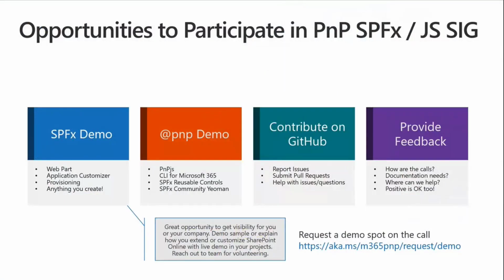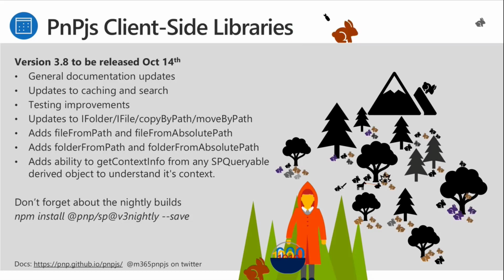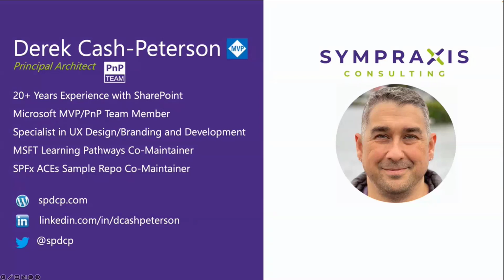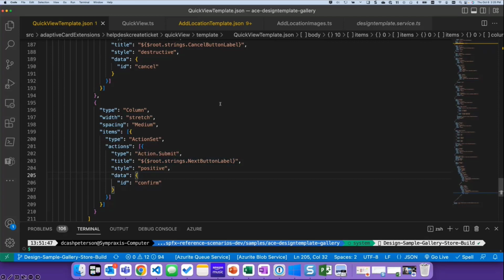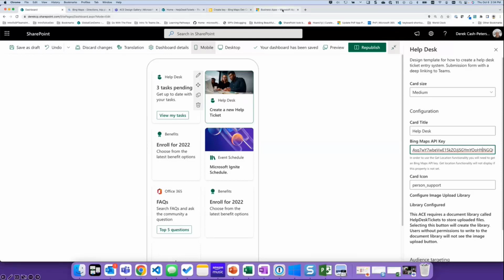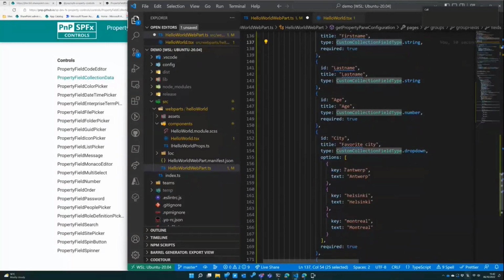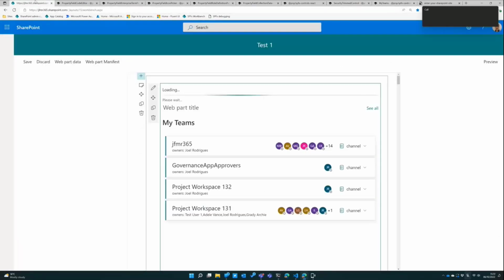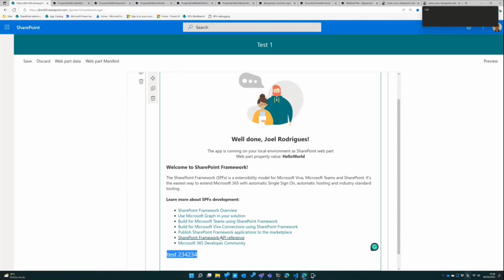Viva Connections & SharePoint Framework Community call – 6th of September, 2022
Viva Connections & SharePoint community call on October 6.  Two demos:  Building a Help Desk Adaptive Card Extension for Microsoft Viva and Getting started on building SPFx solutions with reusable open-source controls.   Latest on Microsoft Viva Home experience at Microsoft Viva Blog  (aka.ms/microsoftviva/blog).  Digital event - Microsoft Viva Home Experience.   Project releases include:  CLI for Microsoft 365 – v5.8.0 (GA), Reusable SPFx React Controls – v3.11.0 (GA), and Reusable SPFx React Property Controls – v3.10.0 (GA)    See or listen to the latest episodes of Microsoft 365 PnP Weekly.   The host of this call is Paolo Pialorsi (PiaSys.com) @paolopia.  Q&A takes place as always in chat throughout the call.